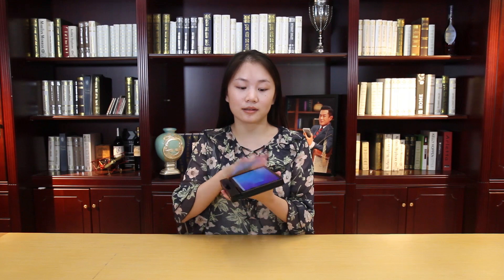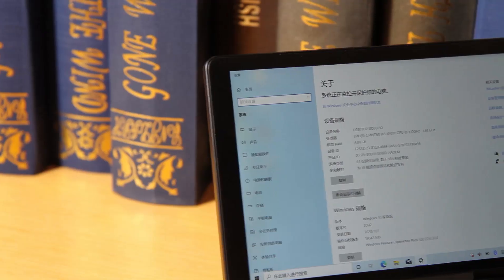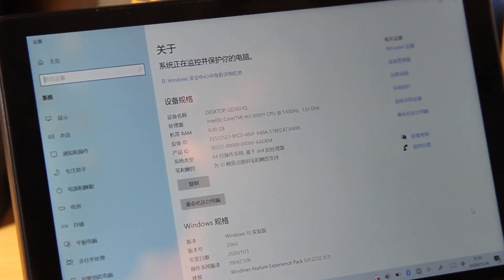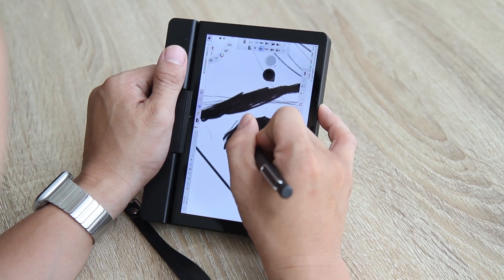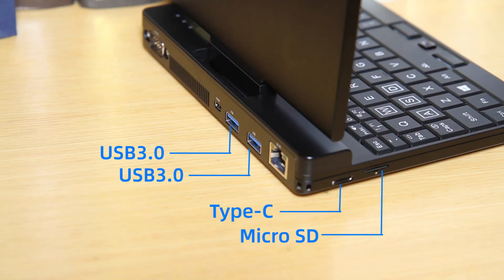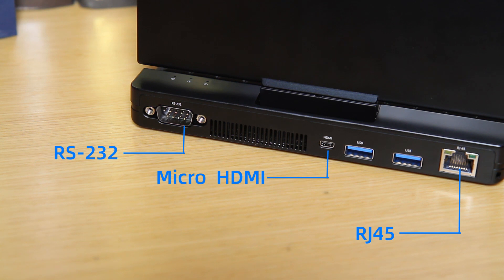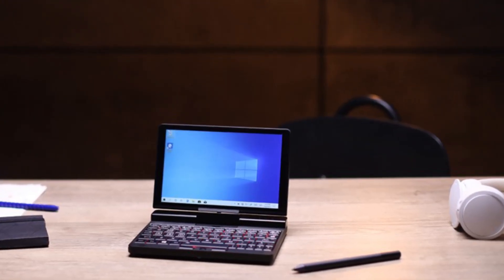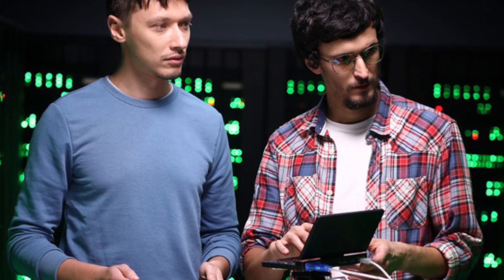One PC A1 review video